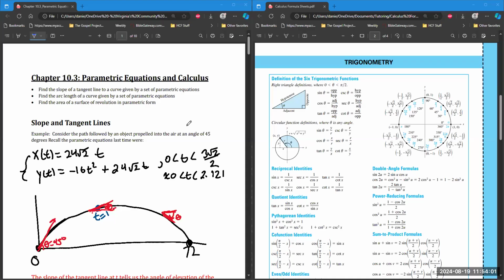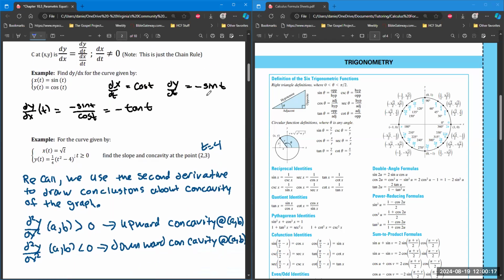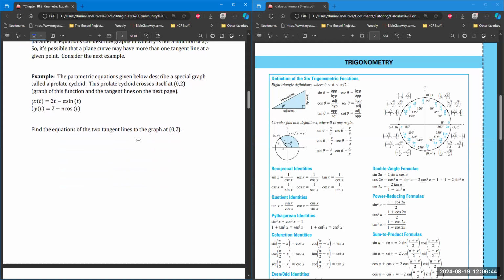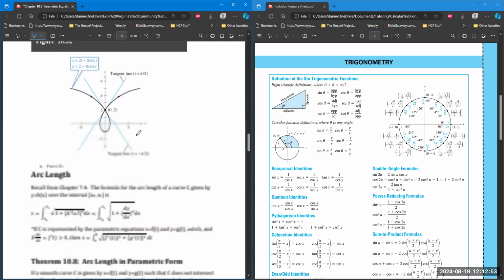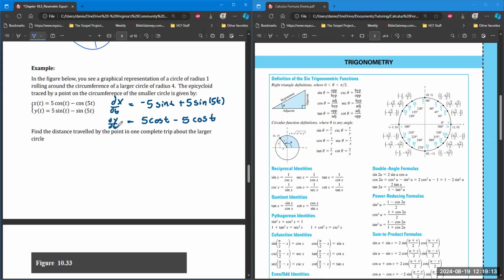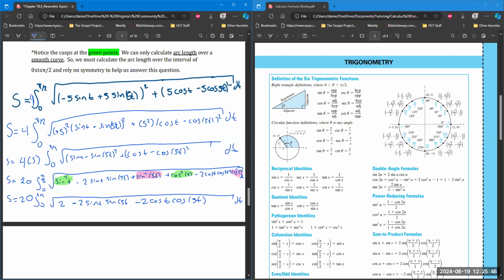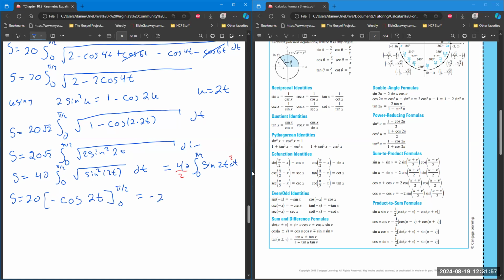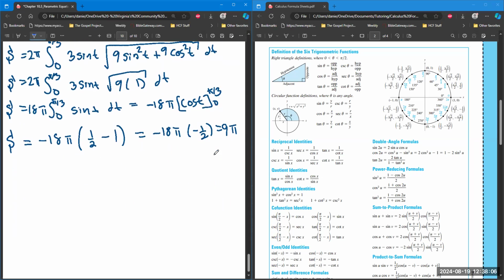Chapter 10.3: Parametric Equations and Calculus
• Find the slope of a tangent line to a curve given by a set of parametric equations
• Find the arc length of a curve given by a set of parametric equations
• Find the area of a surface of revolution in parametric form